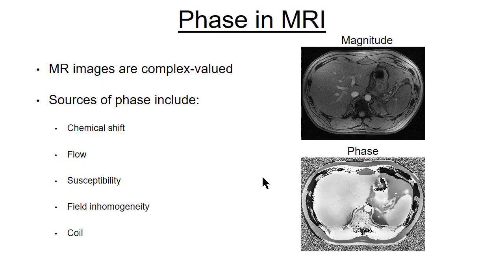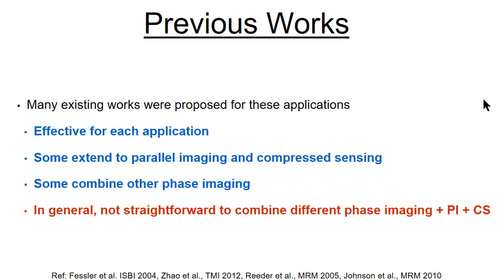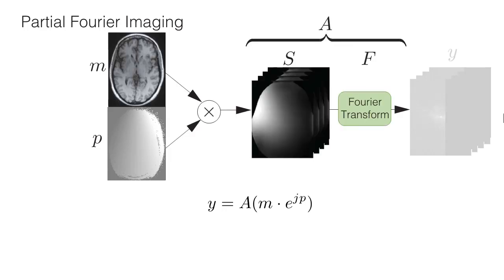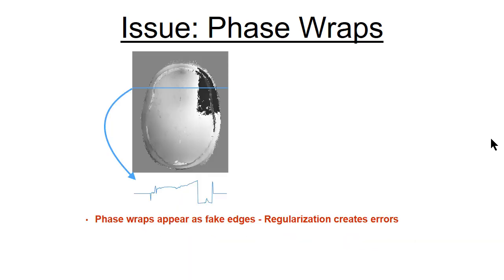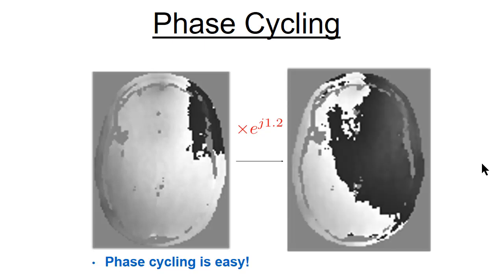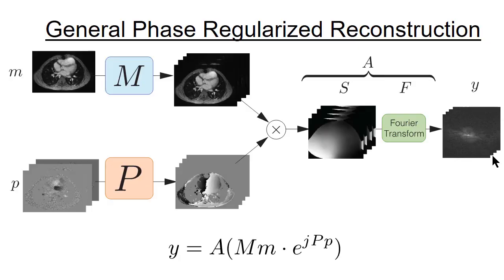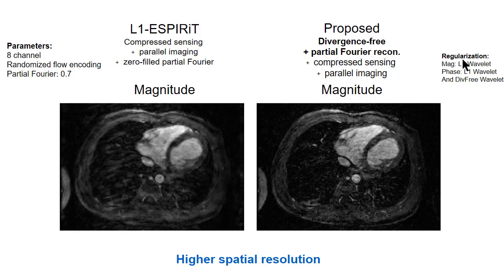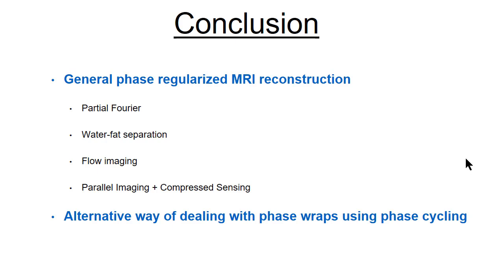Phase Regularized Reconstruction using Phase Cycling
Presented at ISMRM 2017. General Phase Regularized MRI with Phase Cycling.